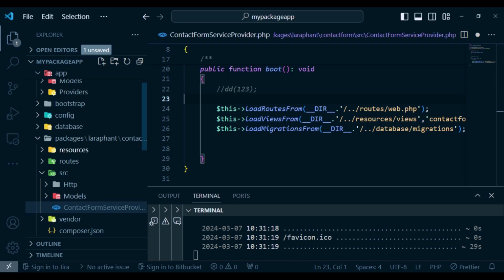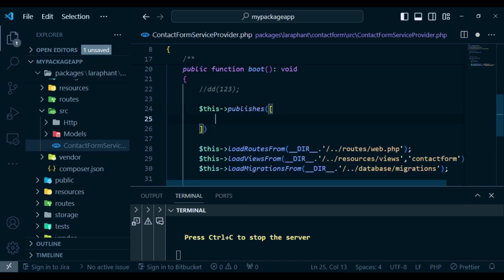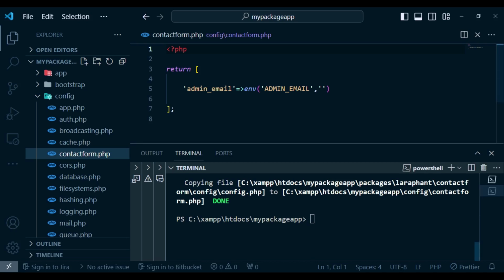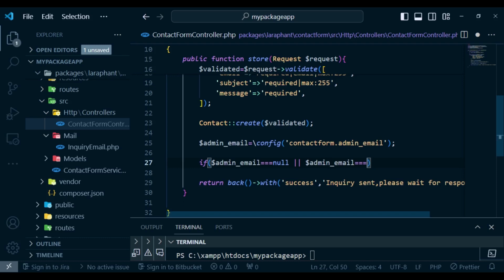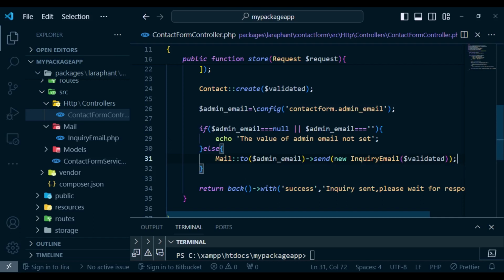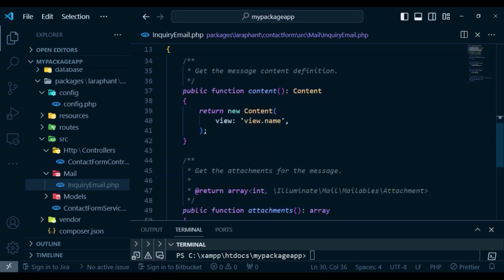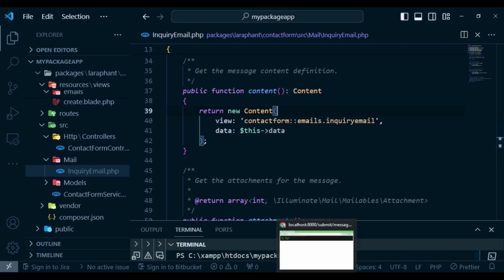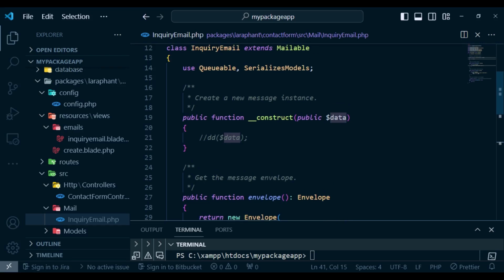Send email notification | how to create a Laravel Package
In this episode we will create and publish our package configuration file and create a mail class and view for sending our email.